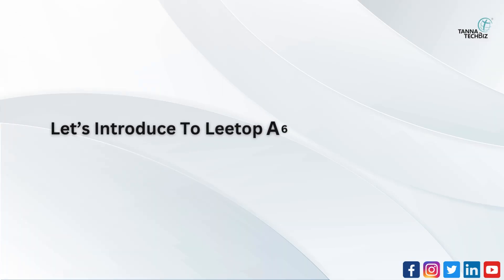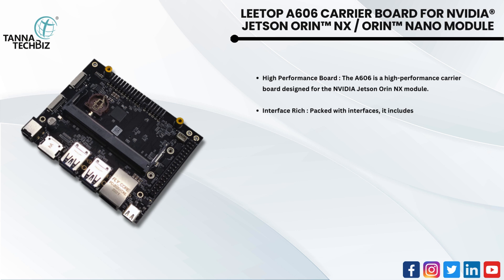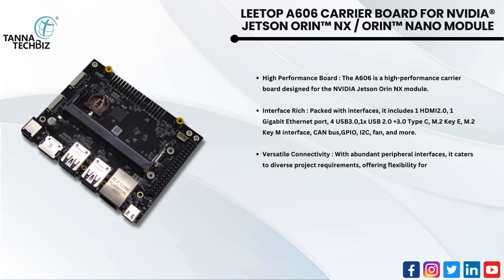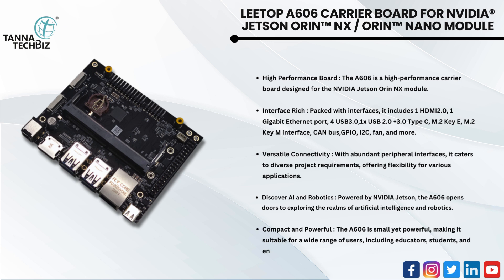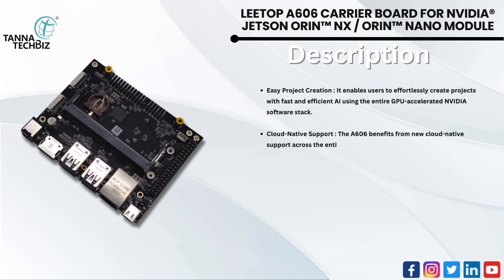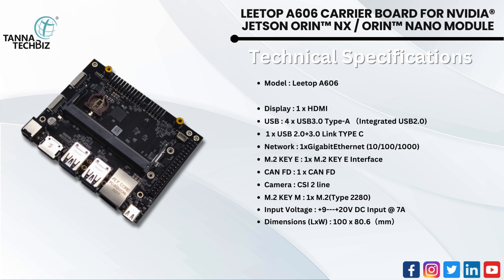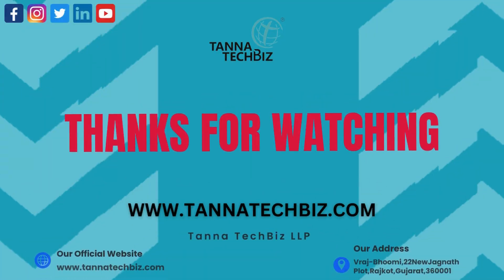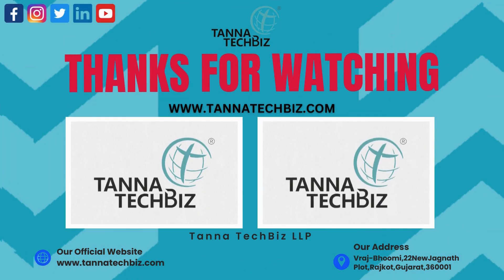Unboxing and installation of Leetop A606 carrier board for NVIDIA Jetson Orin NX / Orin Nano module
In this video, we unbox and walk you through the installation of the LeeTop A606 Carrier Board, designed for the NVIDIA Jetson series. This powerful carrier board offers robust features, perfect for AI, robotics, and embedded applications. We'll show you what's inside the box, how to install it with ease, and the benefits of using the LeeTop A606 for your projects.

Whether you're a developer or tech enthusiast, this guide will help you get the most out of your NVIDIA Jetson setup!